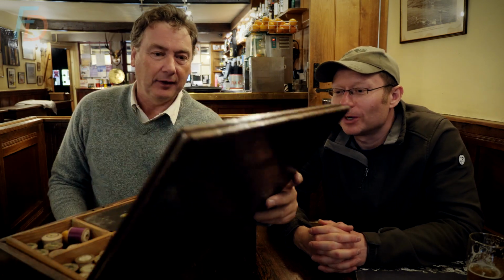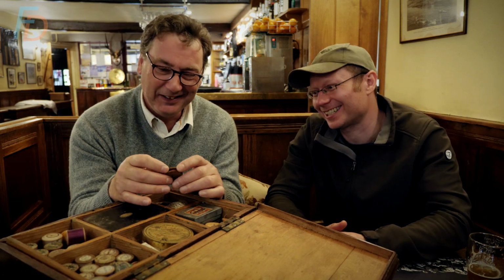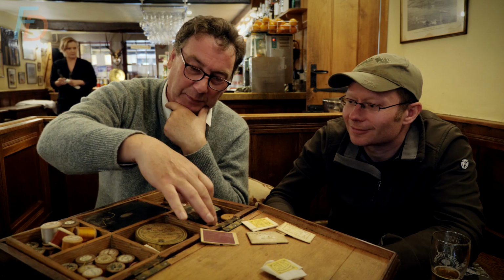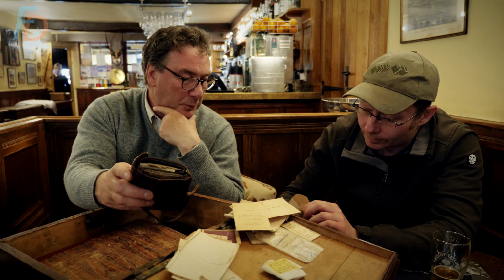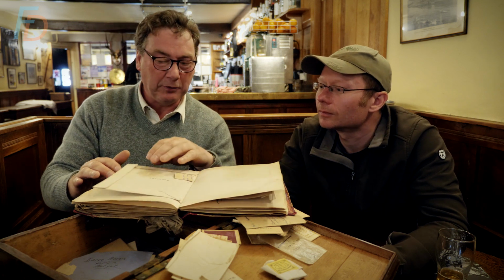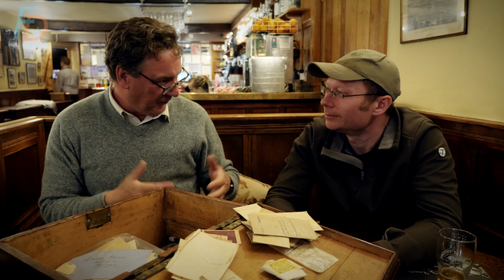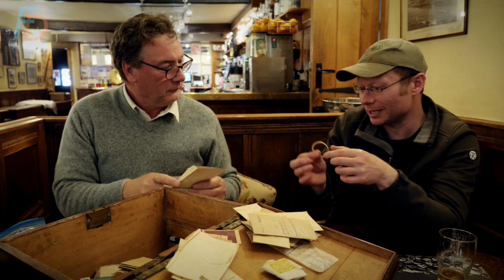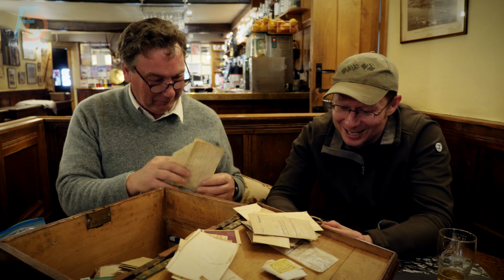We Opened a Historic Wet Fly Angler's Tying Chest (Found in a Barn!)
As well as the horsehair leaders and flies, Rob Smith (North Country Soft Hackle Wet Fly Guru) found an amazing collections of Pearsall's and other historic silks inside this box of treasures. The rare feathers, original tyers wax, wallets of flies ready tied to horsehair droppers and casts (some from the 1840s) - all of it was just amazing to see.

Robert even showed us the annotated notebook of special fly patterns belonging to Richard Hubie Pilkington. Every item inside the box was part of a literal fly fishing treasure chest.